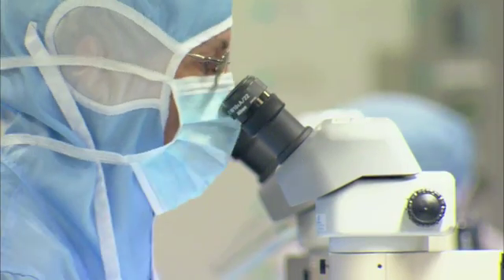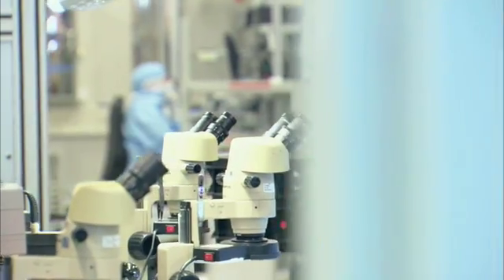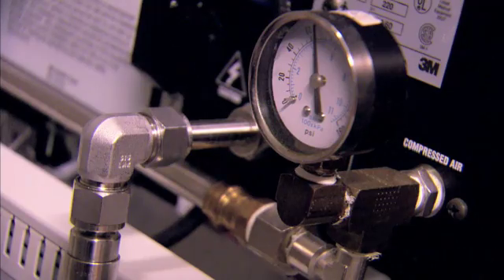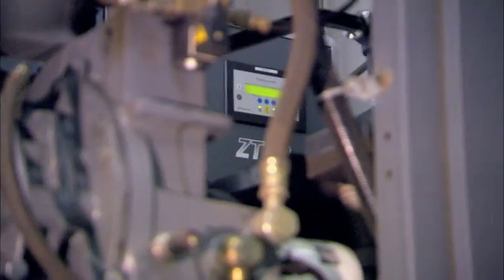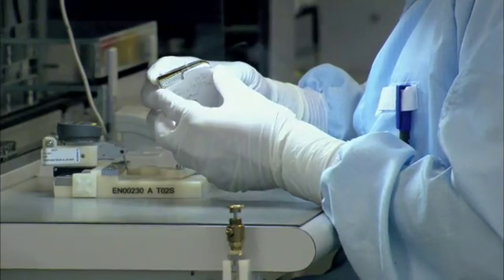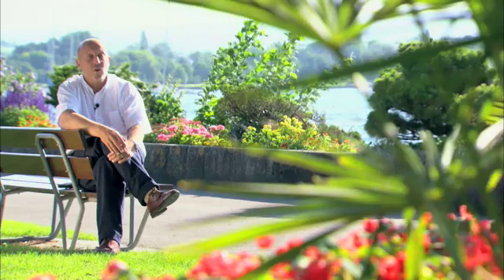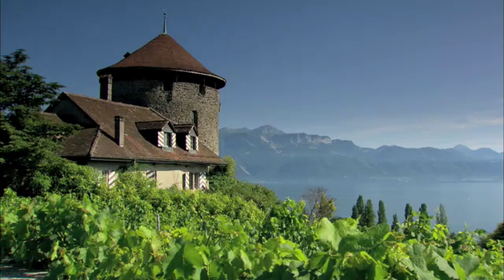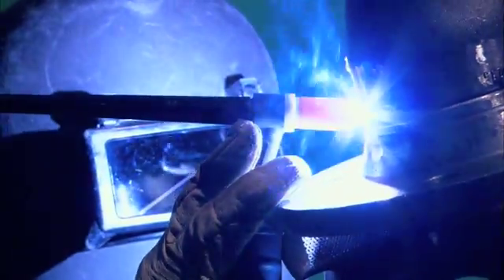Application video Medtronic Switzerland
When producing pacemakers and implantable defibrillators at their production site in Geneva, Swiss; Medtronic sets the highest standards for compressed air. Air quality is significant, certainly because of the nature of the end product. But this global leader of medical technology also focuses on reliability, energy efficiency and environmental friendliness. Atlas Copco answers to these high standards to deliver 100% oil-free, dry and particle free compressed air. Now 2 ZT 22s and 2 CD 65 dryers provide compressed air for pneumatic applications, cleaning devices, handling the conveyor belt At the moment, Medtronic is building a new production facility that needs to be even more energy efficient. Thats why they chose a ZT VSD with BD dryer.